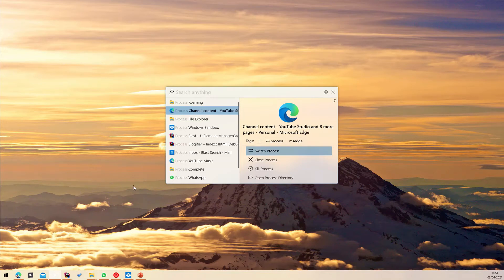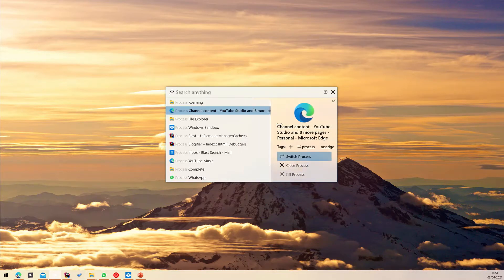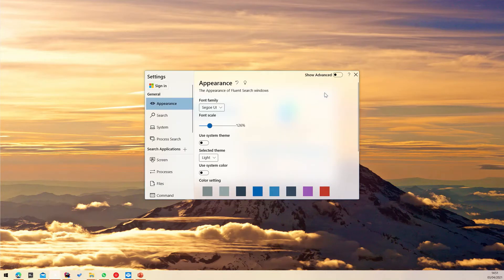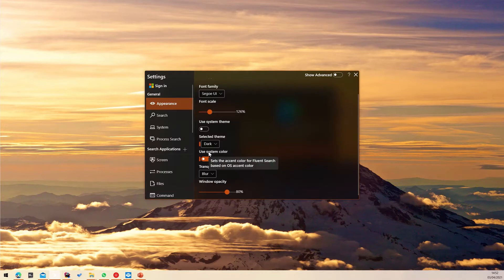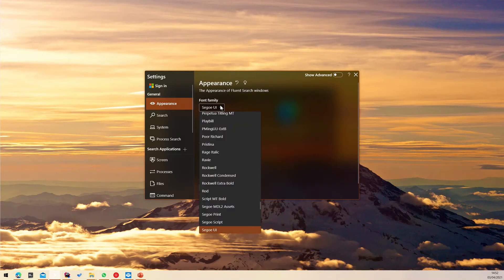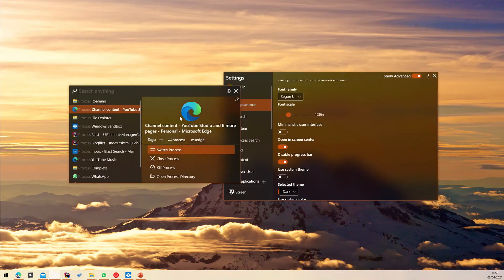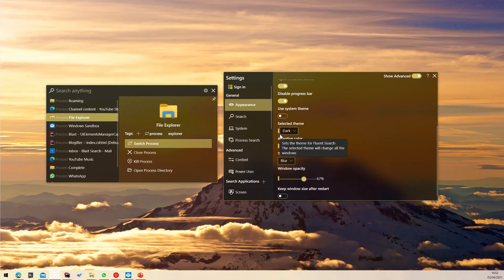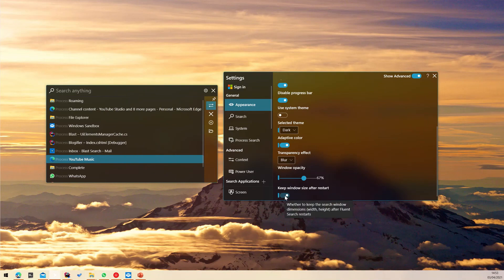Fluent Search - Customization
Learn about how to customize Fluent Search.